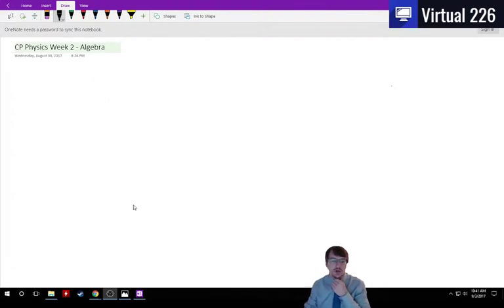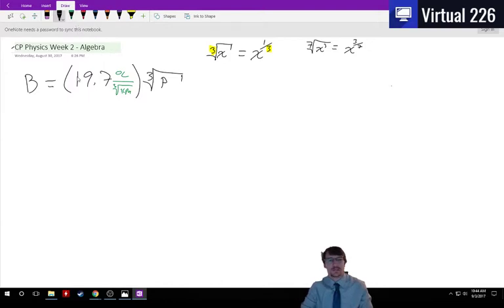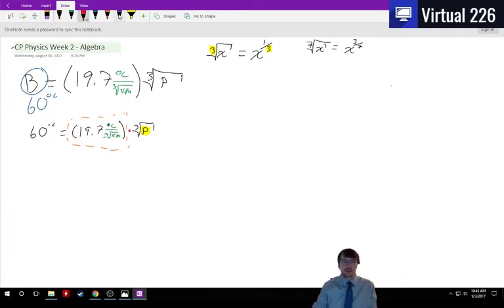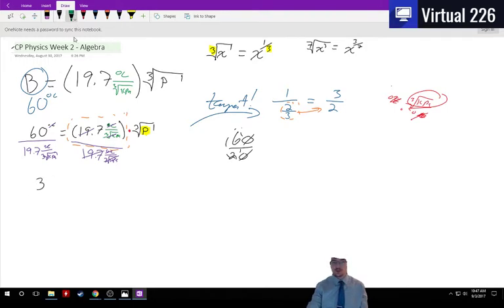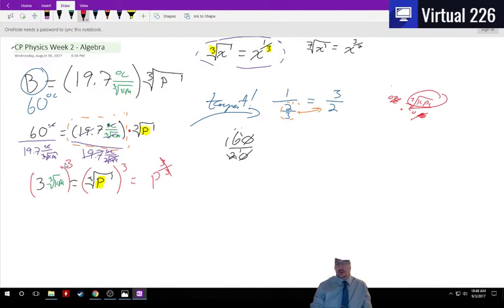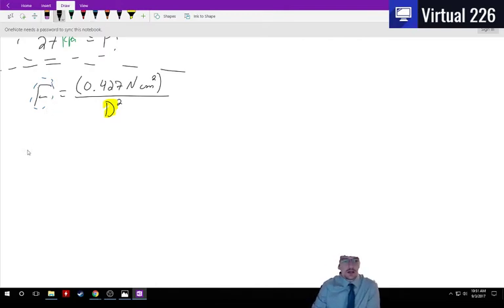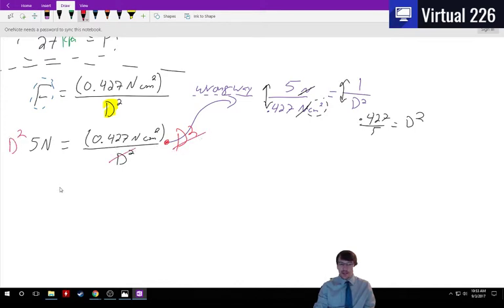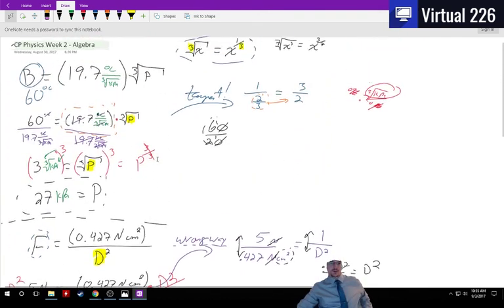CP Physics Unit 1 (E5/E6) - Practice Problems #1 & #2 Non-Linear Functions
Oh algebra, how I love thee.  Or not... your call.

Unit 1 E6 type problems looking at cube roots and manipulating variables.